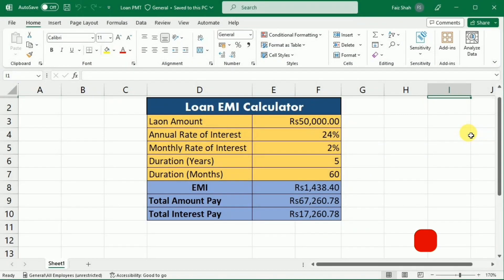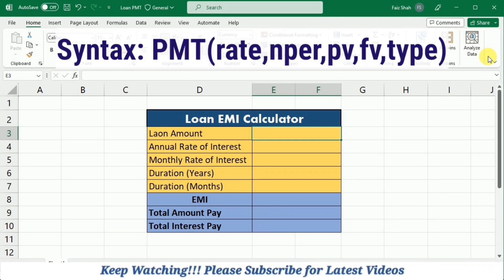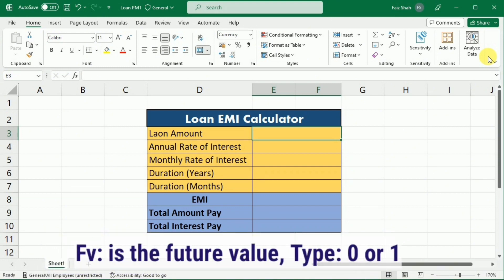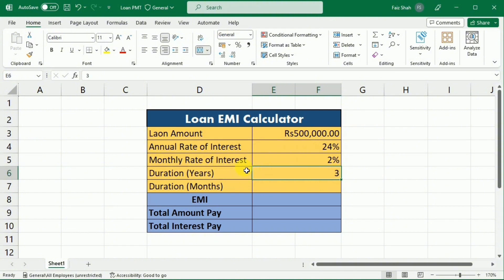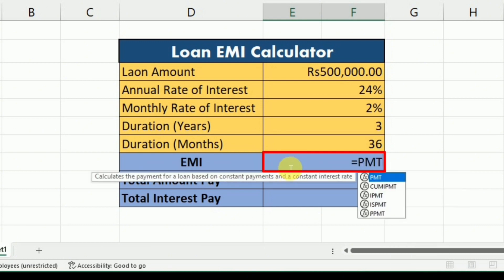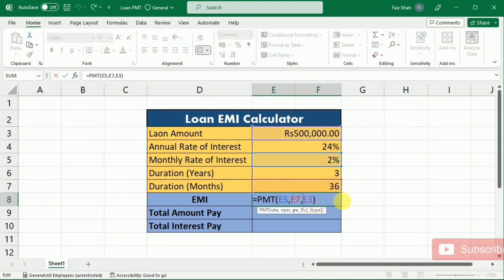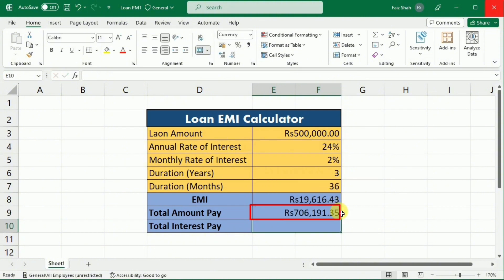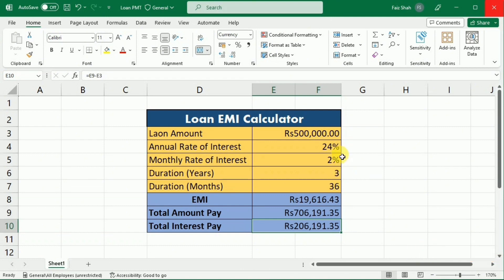Excel PMT Function Explained: Calculate Loan EMI Like a Pro!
Welcome to KnowHow! In this tutorial, we break down the complexities of loan EMI calculations using Excel's PMT function. Whether you're a student, professional, or anyone dealing with finances, understanding how to calculate EMIs is crucial. Join KnowHow as we simplify the process step by step, empowering you to manage loans with confidence.